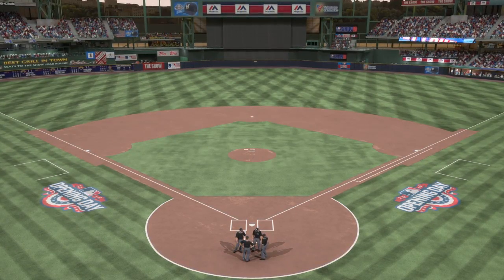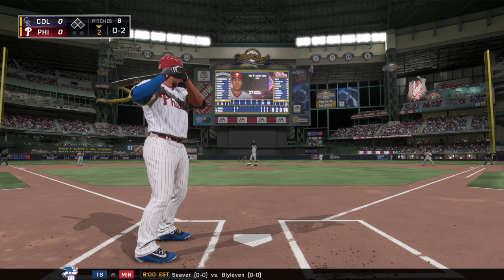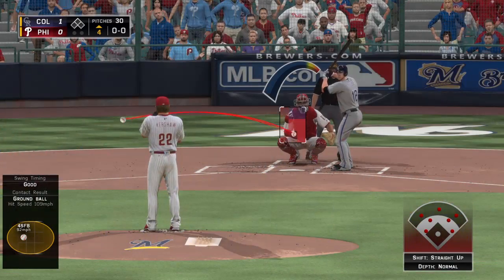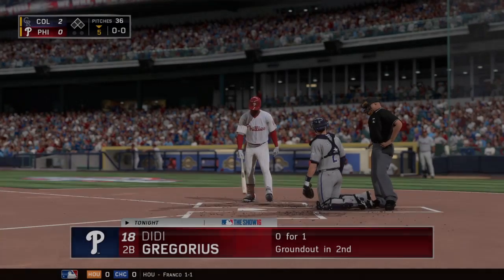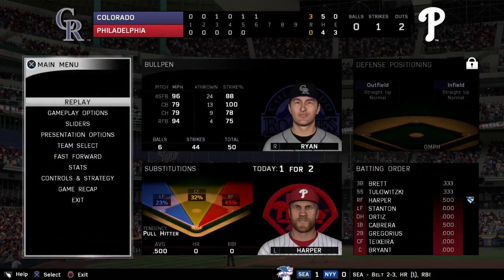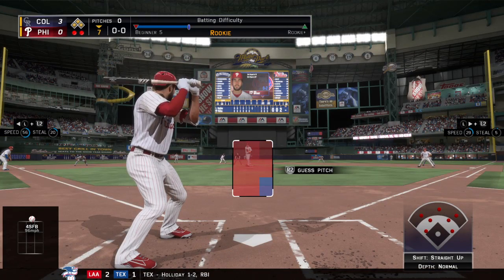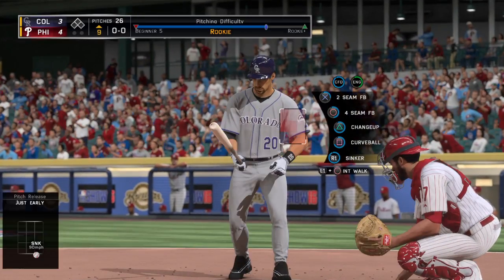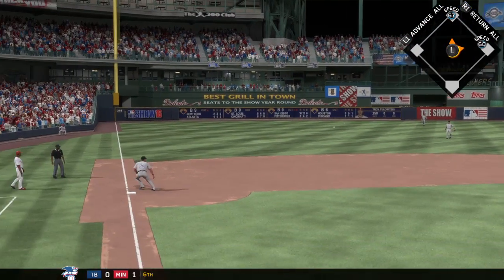MLB BASEBALL: PHILLIES VS ROCKIES